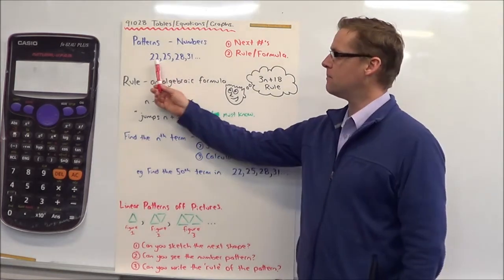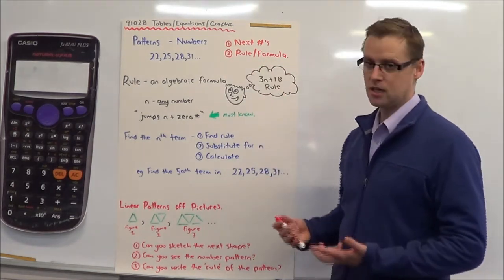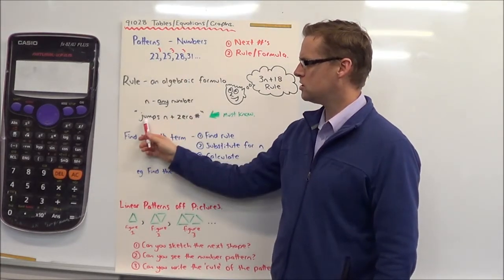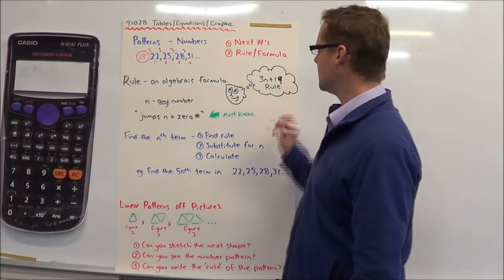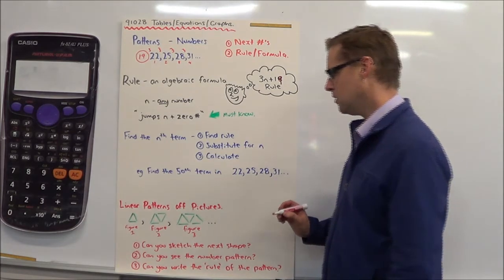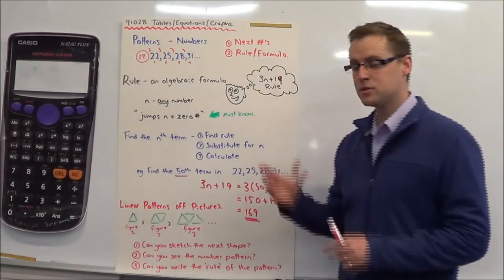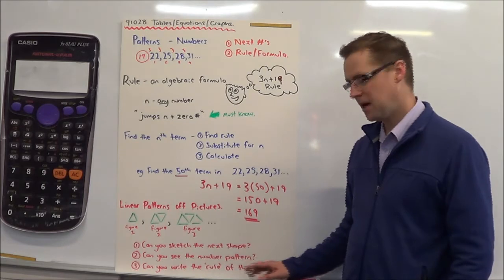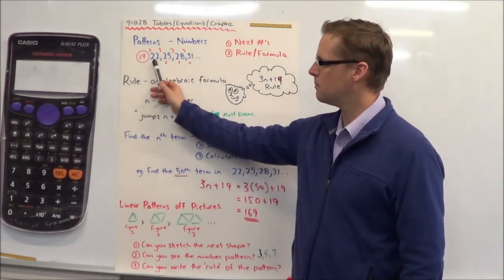1.3 Tables Equations Graphs Lesson One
Linear Patterns